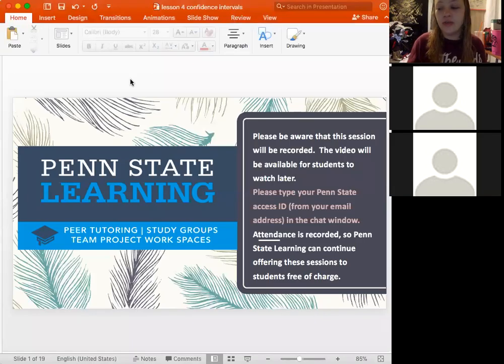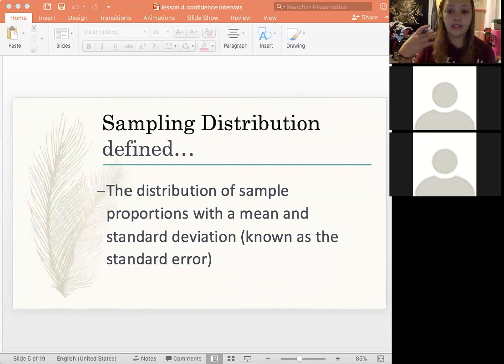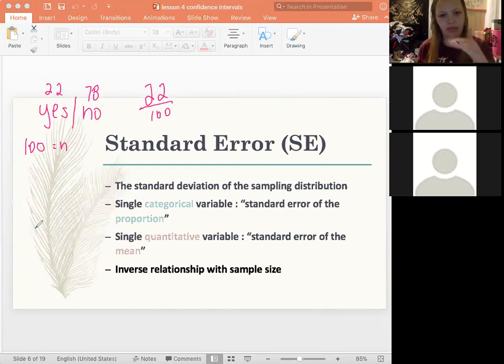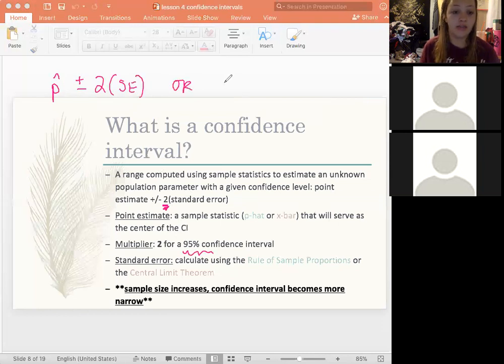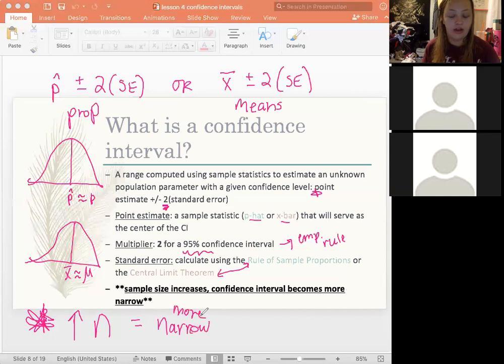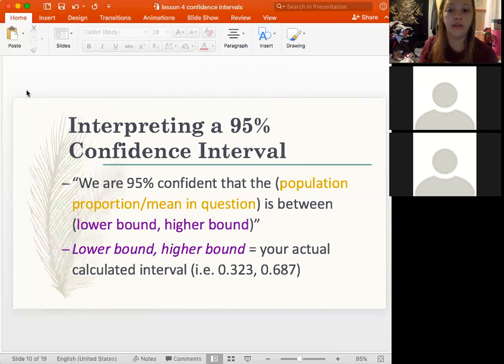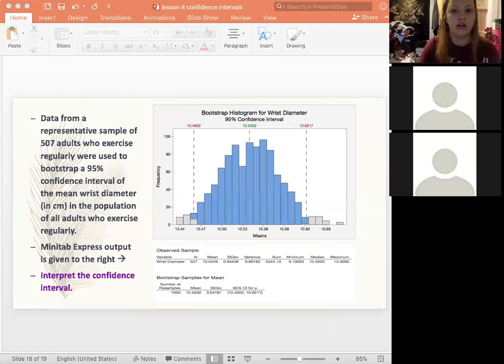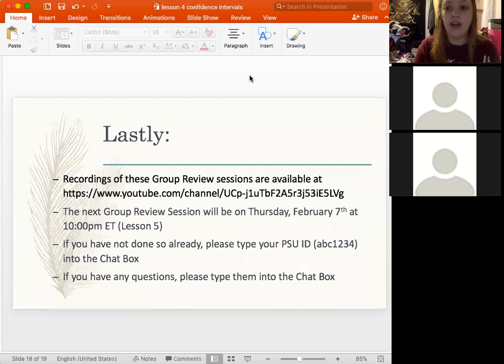STAT 200 Lesson 4: Confidence Intervals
Finding & interpreting confidence intervals, standard error & percentile methods, bootstrapping.